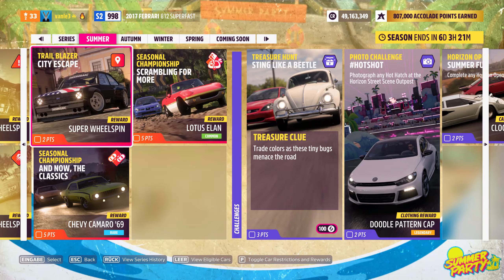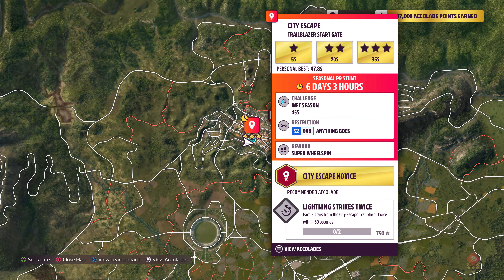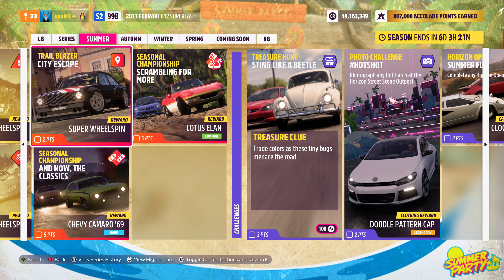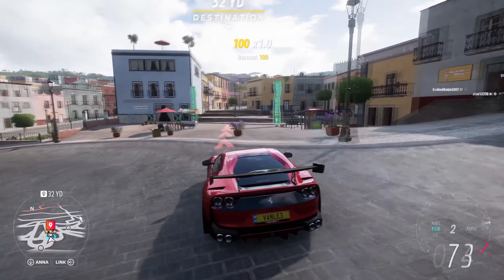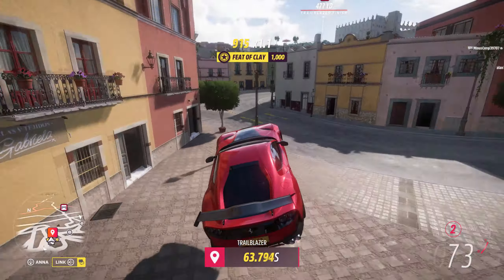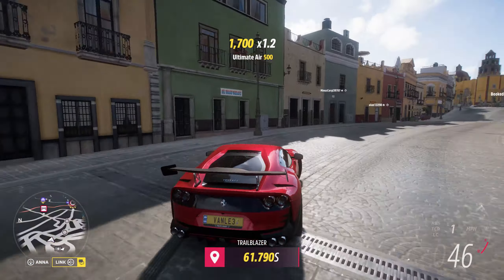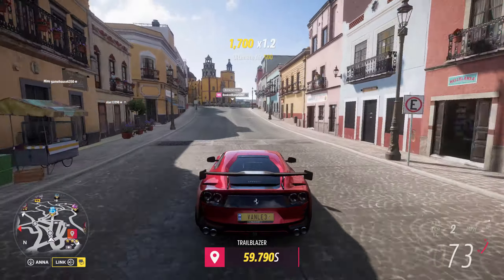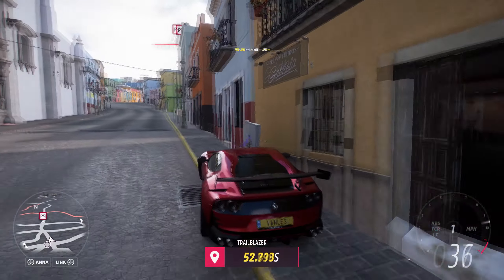"City Escape" Seasonal Trail Blazer (Week of 20th July 2023) - Forza Horizon 5